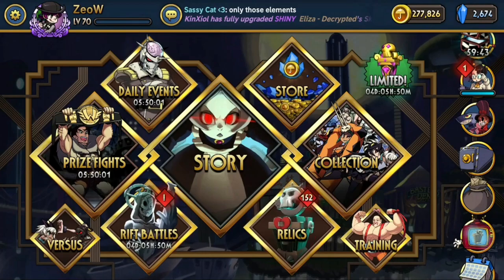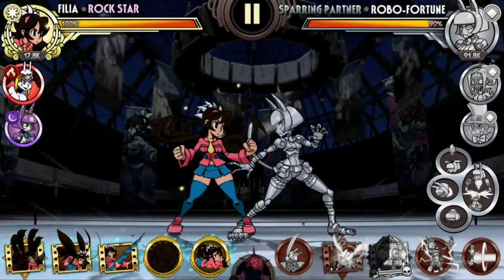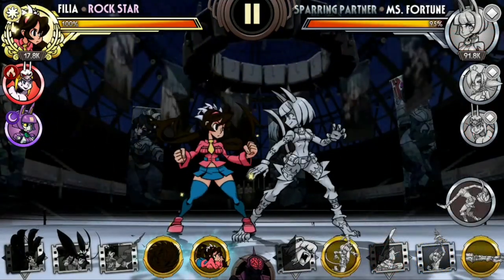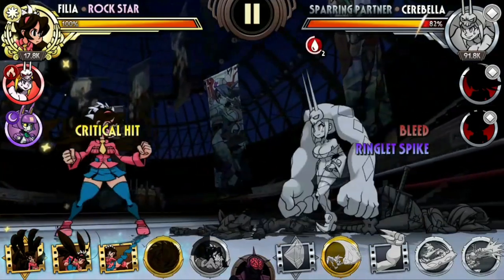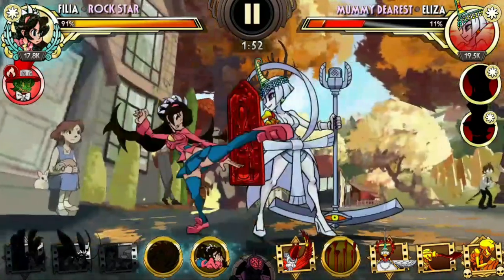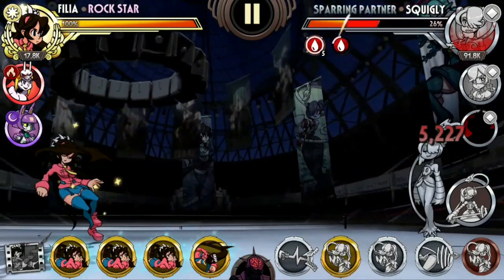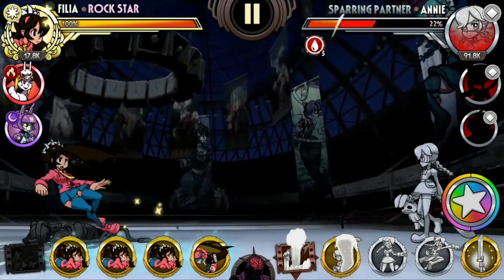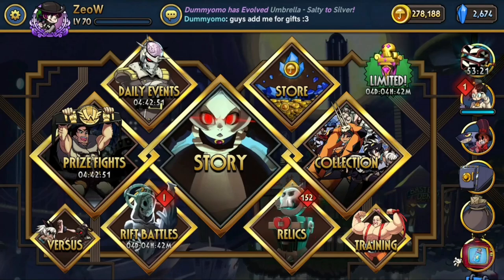[Beginner Guide - Skullgirls Mobile] Easy Gameplay for Filia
New to the game? Unsure which moves to choose from? Here's a quick video to help you get started on your Skullgirls Mobile journey using Filia!

Filia is a multi-hit character with plenty of combo extenders. While high combo hit counts are generally frowned upon, Filia makes up for it via her affinity to Bleed that she can turn PERMANENT through her Marquee Ability. In this video, I showcase two movesets for Filia: one that uses blockbusters to chain combos and inflict Bleed and another set that revolves around her strongest Special Move (Ringlet Spike) and how to chain multiple of them in a single combo!